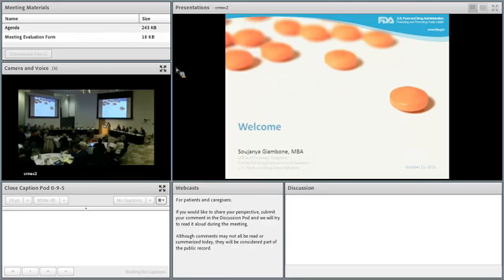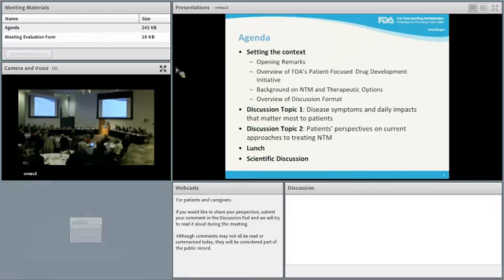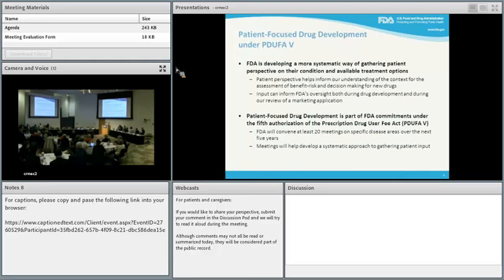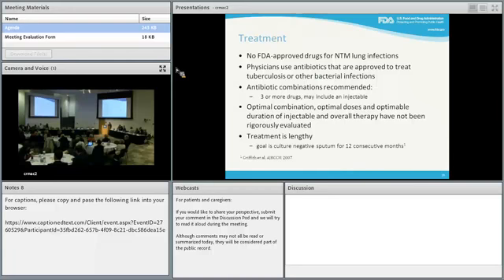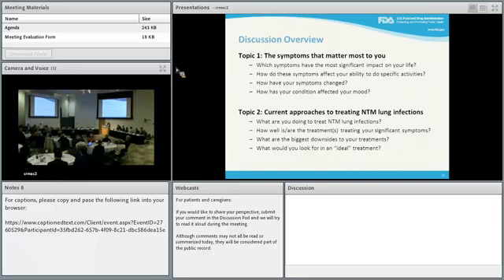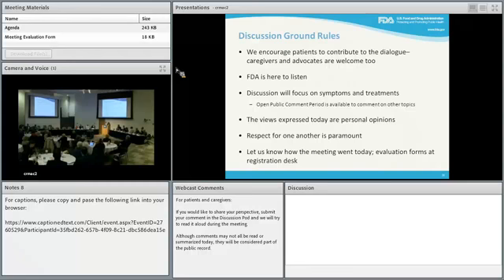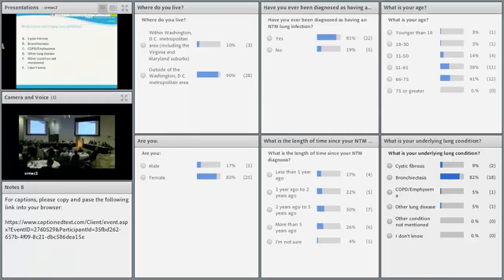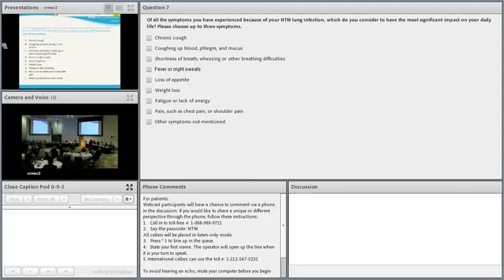Patient Focused Drug Development-Non-Tuberculous Mycobacterial Infections-Perspectives on the impact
Patient Focused Drug Development for Non Tuberculous Mycobacterial Infections: patient perspectives on the impact

My Medic-U Official is bringing the scientific gathering aiming at exploring the Patient Focused Drug Development for Non Tuberculous Mycobacterial Infections: patient perspectives on the impact.
The overall aim remains to uphold the medications safety and efficacy and refrain a number of medications adverse effects/events from medical prescriptions errors and irrational use of medicines.

Appreciated your heartfelt contribution.

Stay blessed as you live longer.

Best regards

The Team of